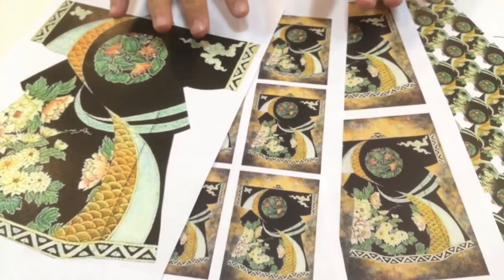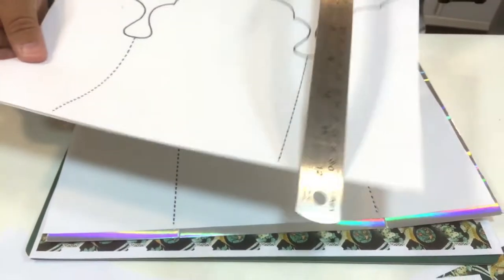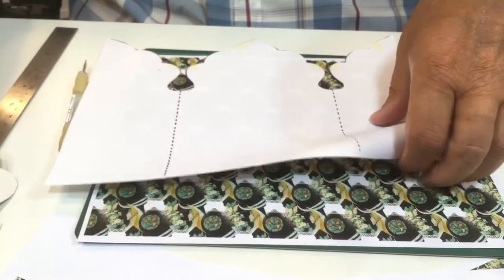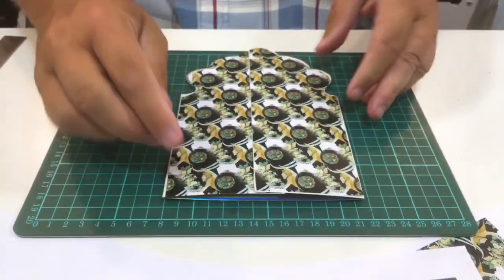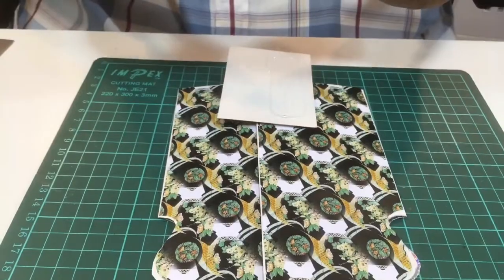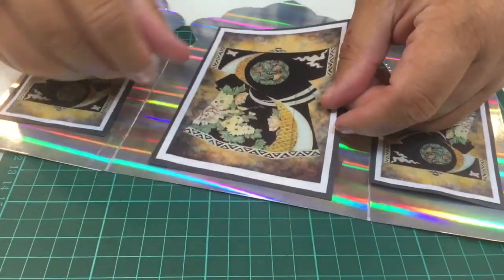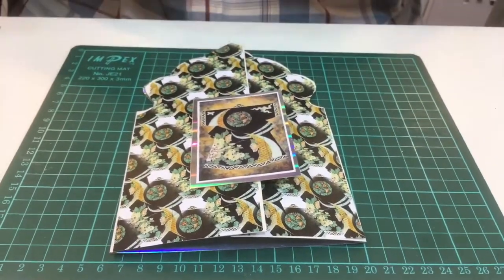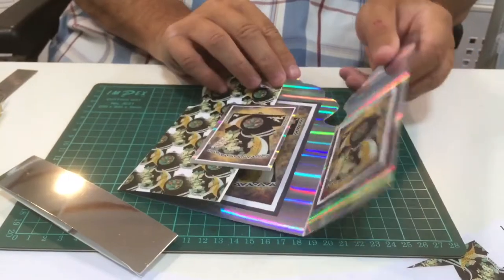Kimono Craft Set 16 Download and Screen Template Set 02 Demonstration from Alan and Barry